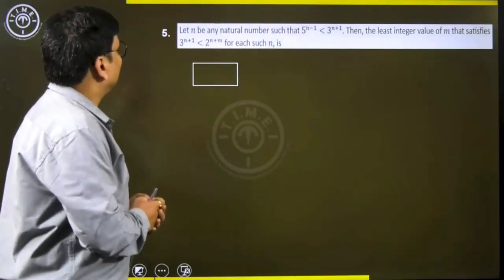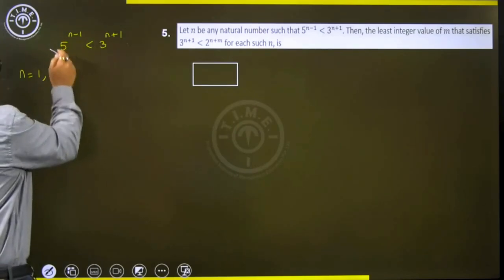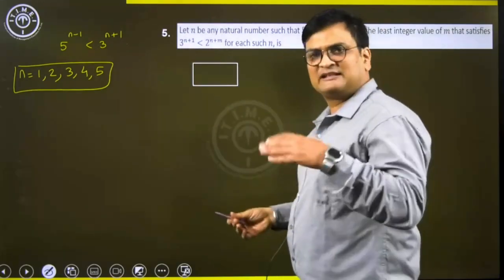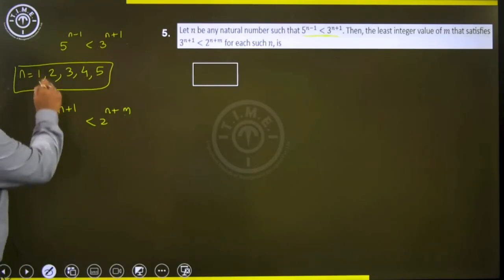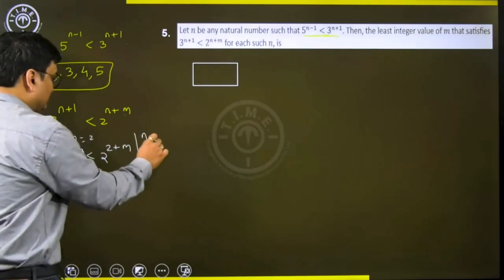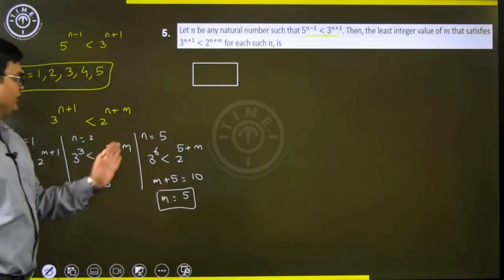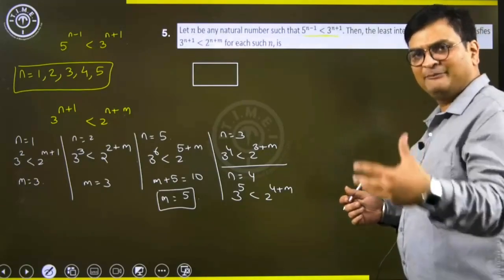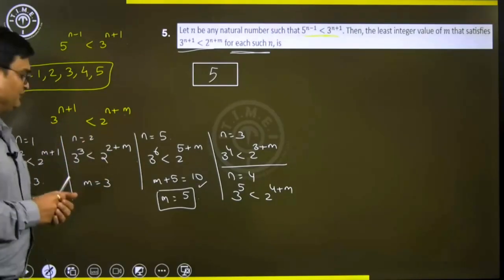CAT 2023 Slot 3 Quant PYQ | Q5 Solved | Previous Year Question | TIME 4 CAT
This video solves Question 5 from CAT 2023 Slot 3 Quant, highlighting smart calculation techniques and logical breakdown. Useful for aspirants looking to improve speed without compromising accuracy

✅ Comprehensive Study Material:Access high-quality content tailored to your exam needs.

MBA: CAT, XAT, MAT, SNAP, NMAT, IIFT, OMET
Engineering : JEE Main, JEE Advanced, GATE
Medical : NEET
Law : CLAT, AILET
Government Job Exams: SSC CGL, Bank PO, RRB, IBPS, RBI
Undergraduate Programs: IPMAT, CUET
State-Level Exams: AP ICET, TS ICET